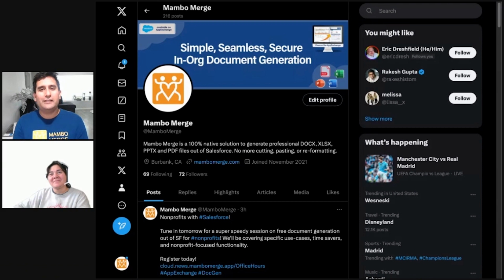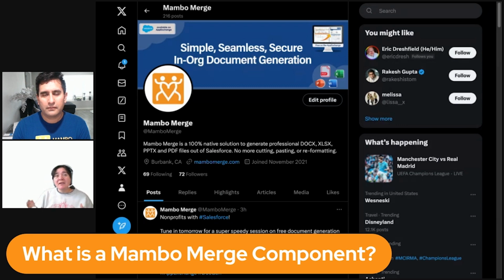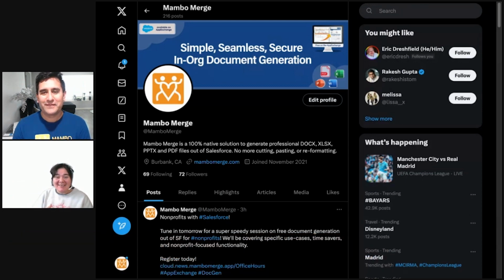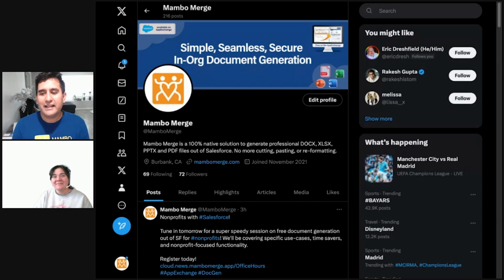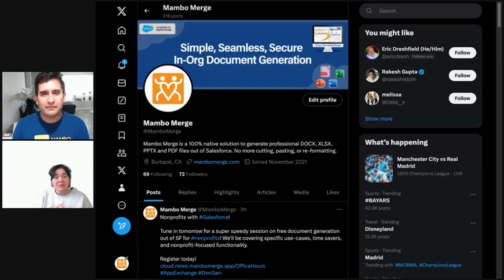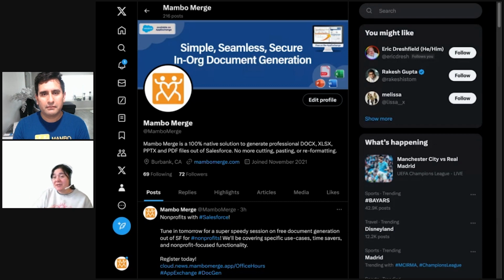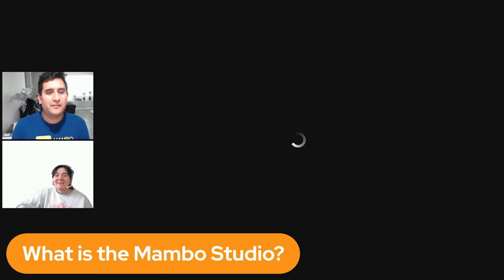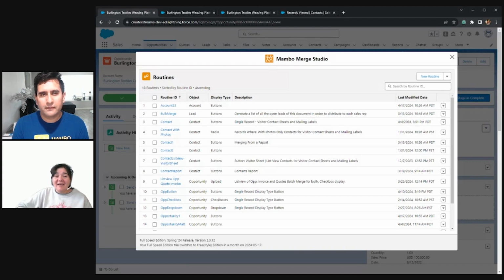Mambo Talks - Episode 4 | Understanding The Mambo Merge Lingo Part 1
Want to learn how Mambo Merge can help you and your customers do Moar! within Salesforce. Cynthia and Jessie help answer some questions in our latest installment of Mambo Talks.

These short but to-the-point segments help tackle some questions many users have after completing their first install and merge. More importantly, you get the information right from our very own lead tech support.

In this episode, we take a step back and break down some of the terminology used throughout Mambo Merge.

If you haven't already, head over to AppExchange and find out what the hype is all about. Download Mambo Merge today.

:00 Intro
2:08 What is a Mambo Merge Component?
5:10 What is a Template?
7:57 What is the Mambo Studio?

Feel free to drop us your questions in the comments below.